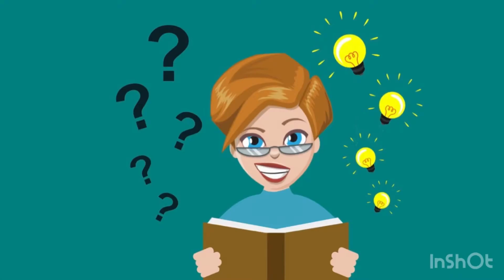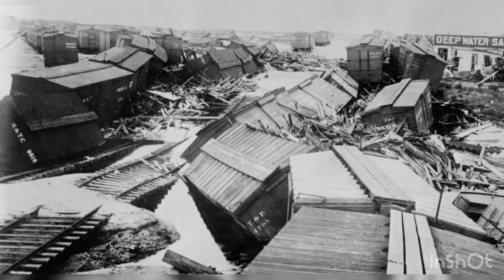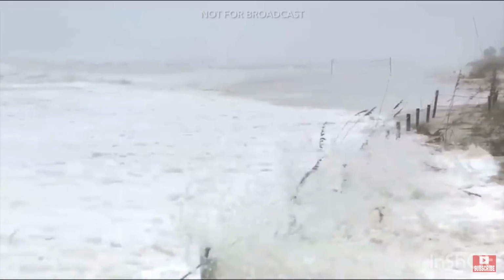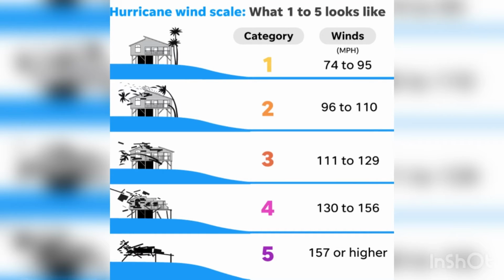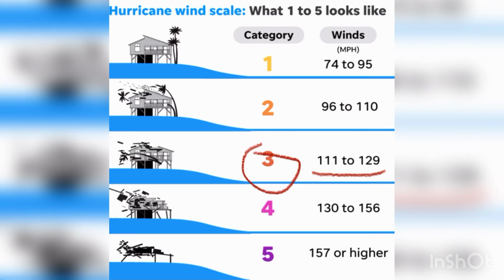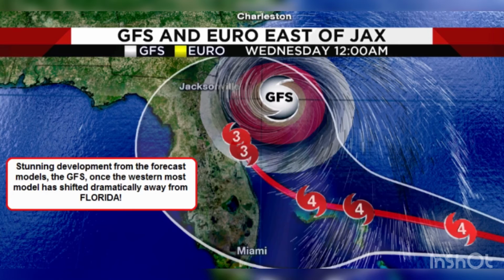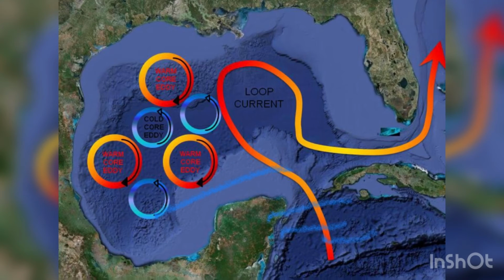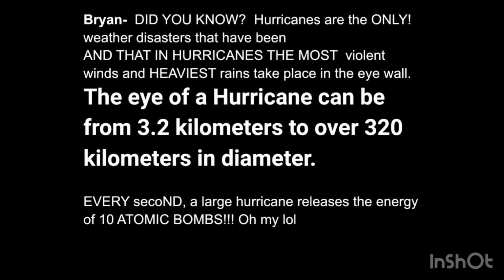5 Minutes EXACTLY on Hurricanes